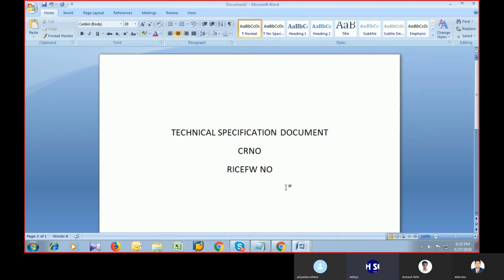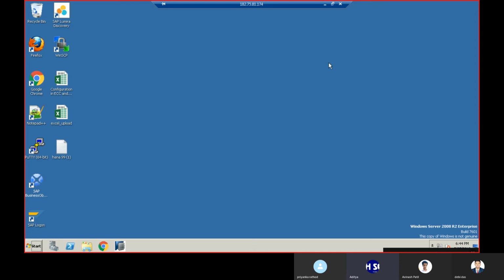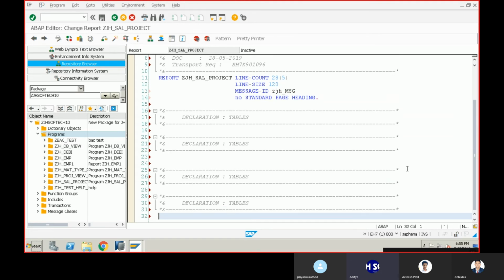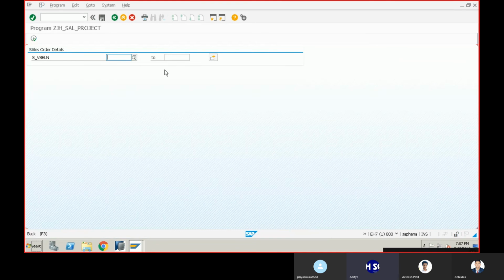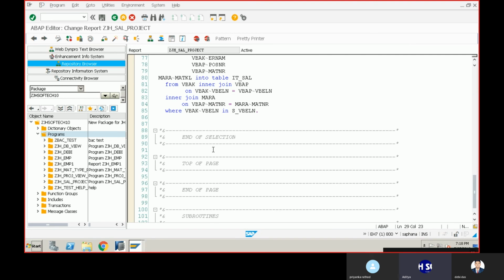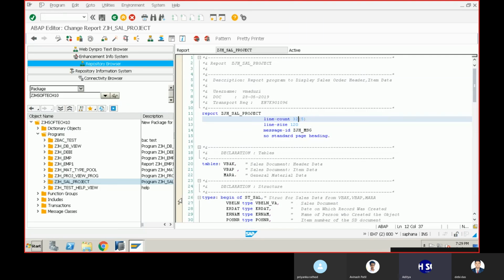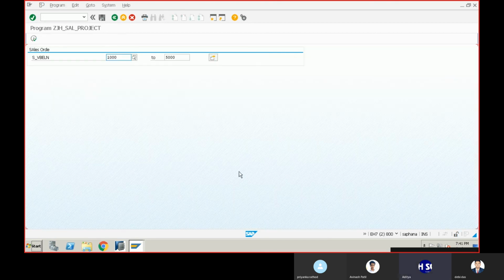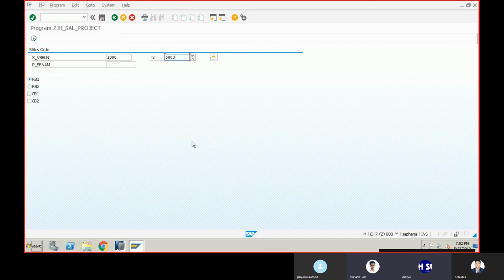SAP ABAP Real Time Project Training 10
Title:  Report Program to Display Sales Order Header & Item Data.
SAP ABAP Real Time Project.